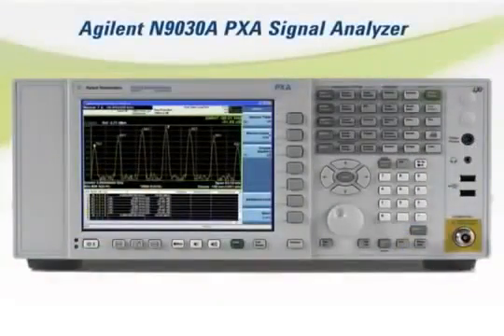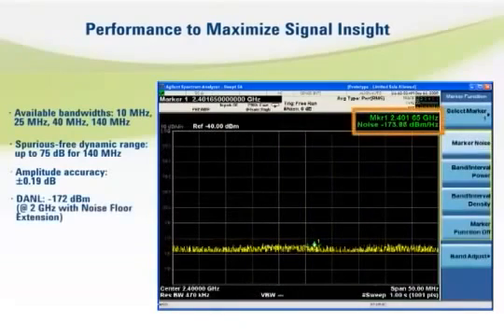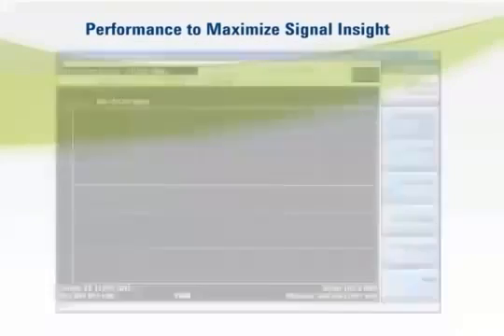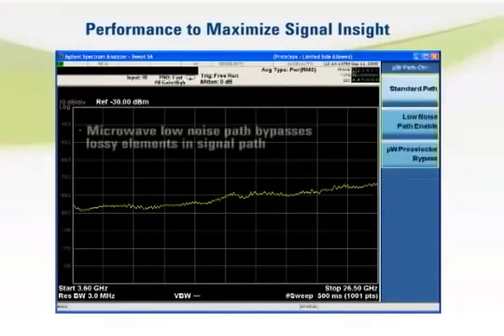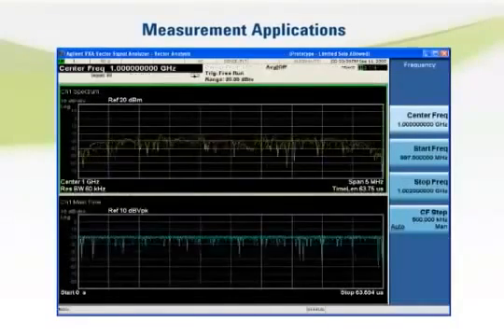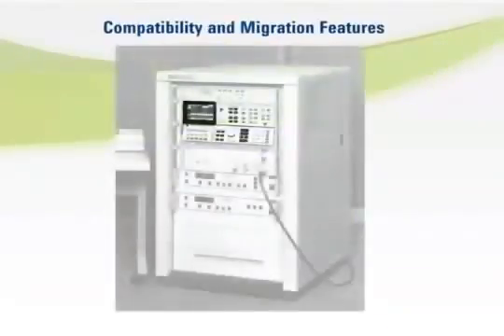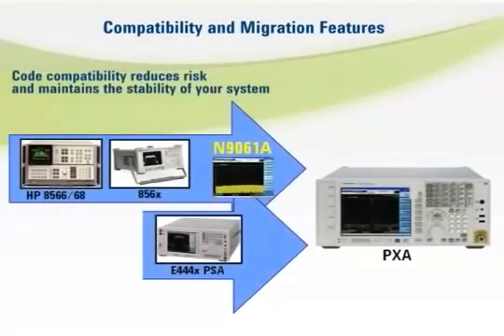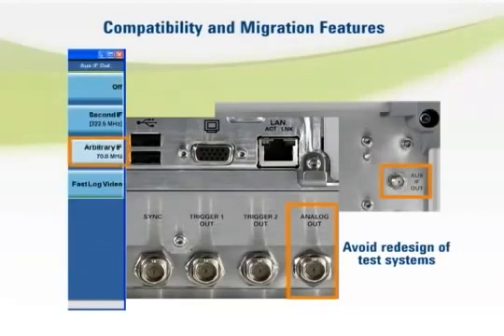Introducing the Keysight N9030A PXA Signal Analyzer | TRS-RenTelco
The Keysight N9030A PXA signal analyzer helps evolve your demanding applications in the areas of aerospace, defense and commercial communications, and more. Features include:

● Industry-leading performance with 160MHz analysis bandwidth
● Keysight smart mixers help extend the frequency up to 110GHz
● Capture transient or intermittent signals with real-time spectrum analysis
● Simplifies testing of phase noise, noise figure, LTE-Advanced, and WLAN with X-Series applications
● Deeper troubleshooting with the 89600 VSA software

The N9030A PXA signal analyzer comes in the following variants:
● N9030A 503
● N9030A 508
● N9030A 526
● N9030A 544
● N9030A 550

The signal analyzer adds compatibility features to replace and upgrade legacy systems. Some of the specifications are:
● Frequency range: 3Hz to 26.5GHz
● Bandwidths: 10MHz, 25MHz, 40MHz, 140MHz
● Dynamic range: Up to 75dB for 140MHz
● Amplitude accuracy: +/- 0.19dB
● Improves noise from 3dB to 10dB at microwave frequencies

To learn more about our test equipment, contact TRS-RenTelco